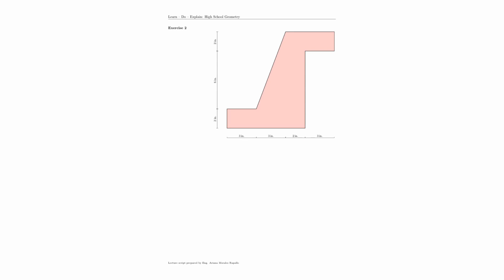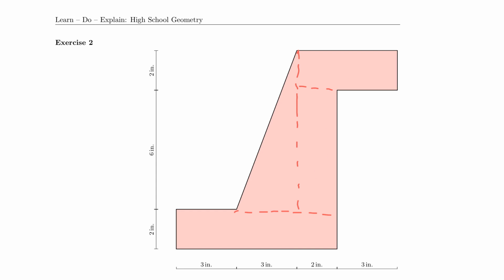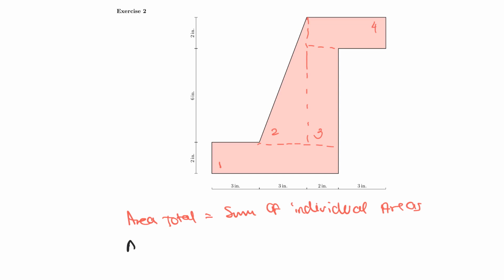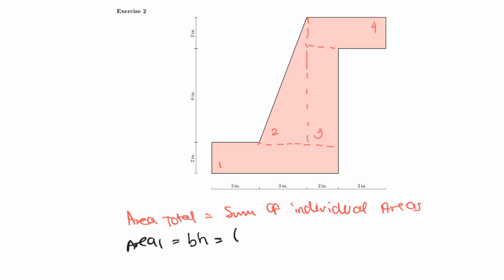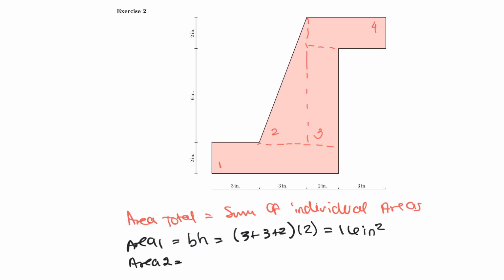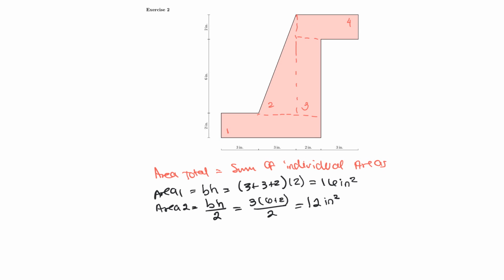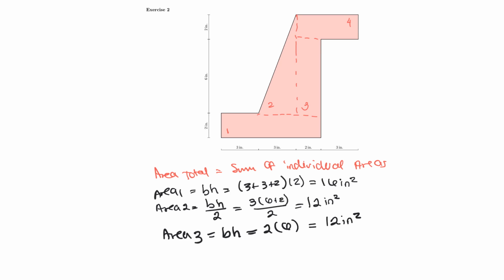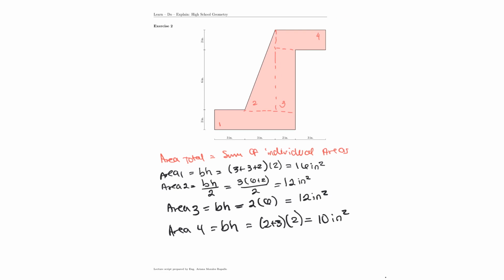AREA OF A COMPLE SHAPE:How to calculate the area of a shape made of multiple small shapes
Sometimes, we encounter problems where we need to calculate the area of a complex shape, DON'T PANIC, I GOT YOU COVERED. In this video, we will solve the area of a composite shape...

What is a composited shape?
It is a shape made of multiple individuals and more known shapes. For example, in this problem, we have a shape that is made of multiple rectangles and triangles, and we are asked to calculate the entire area. I will walk you through the entire process of calculating the area of this complicated shape.
Keep up with the hard work 👍